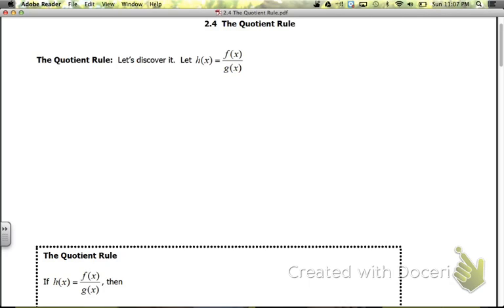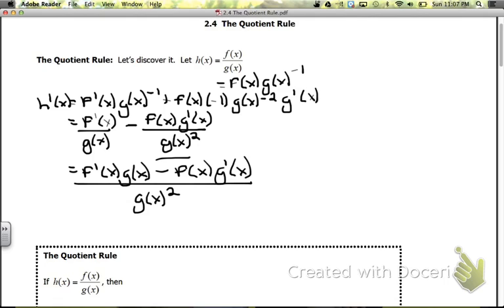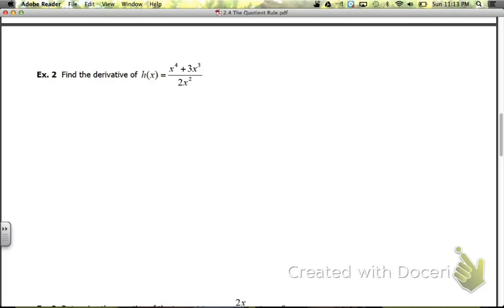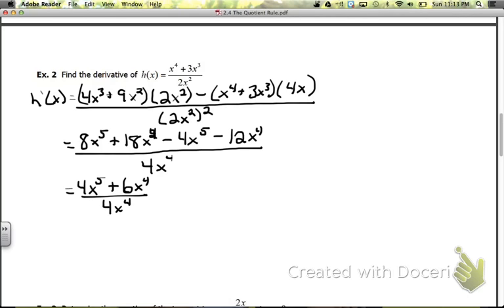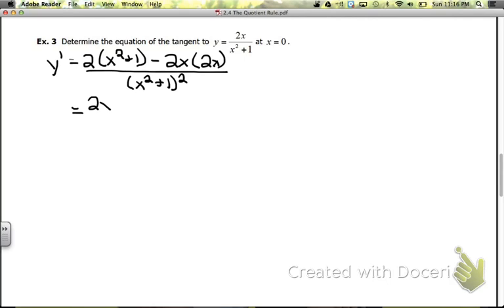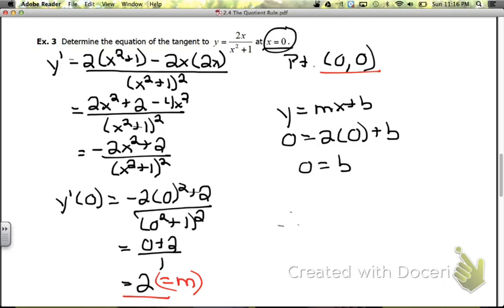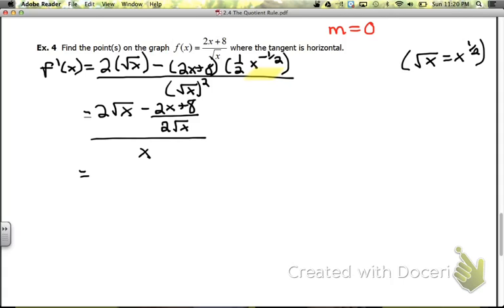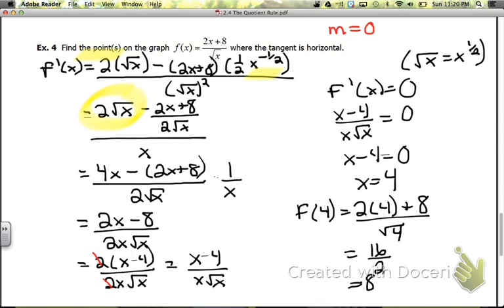2.4 The Quotient Rule